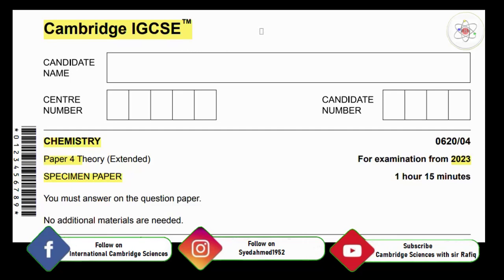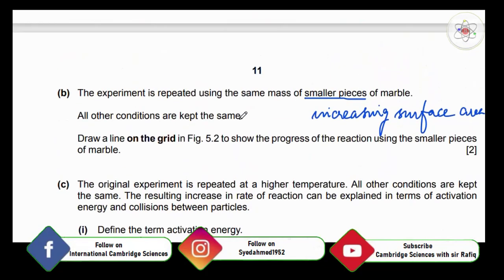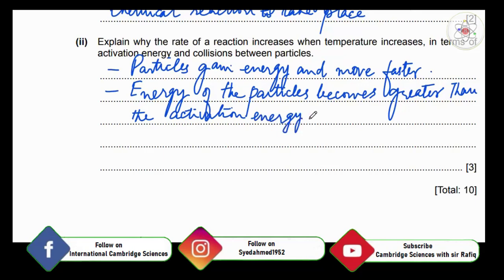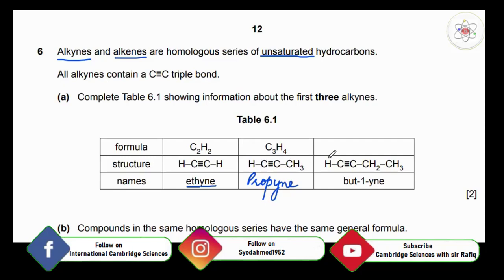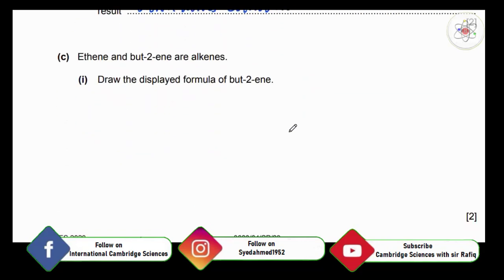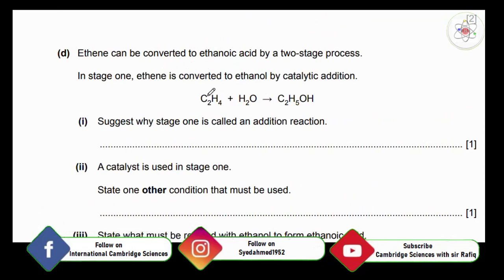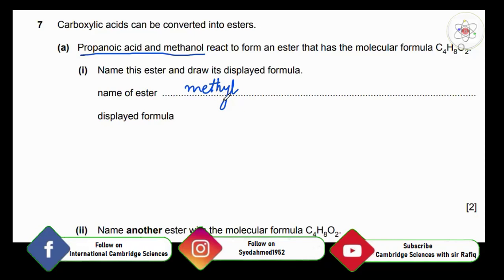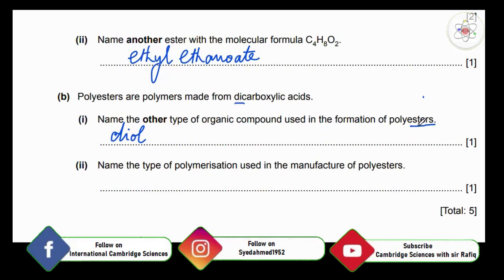0620/sp/04/23 [part 3] // IGCSE Chemistry // Syed Rafiq Ahmed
This video is the solution of last 3 questions of the specimen paper IGCSE Chemistry paper 04 from the examination 2023. Part 1 and Part 2 were already uploaded on the channel. Links of Part 1 and Part 2 are given in the description.